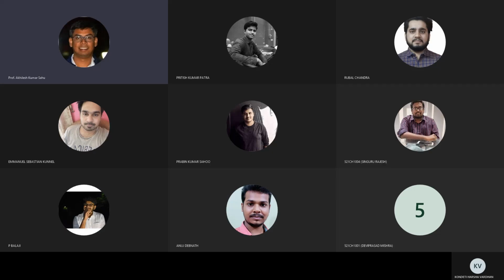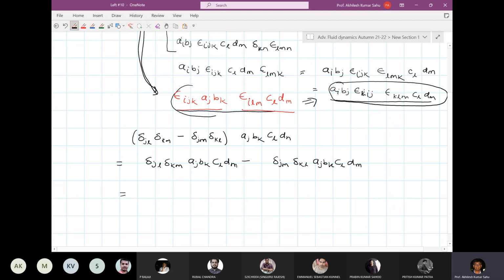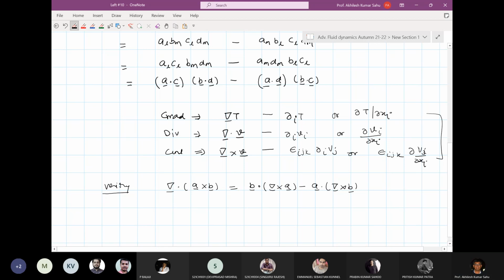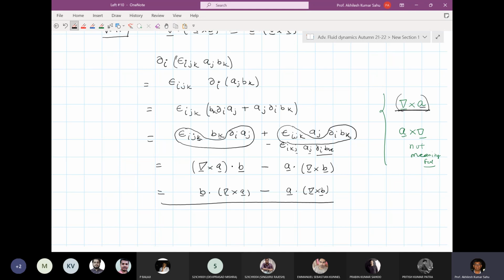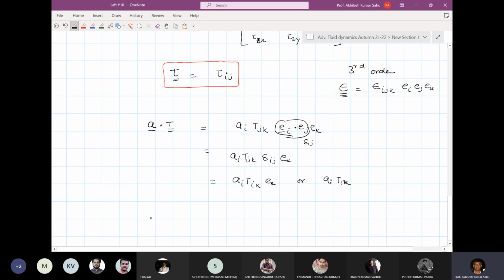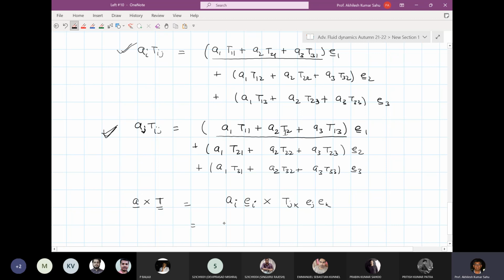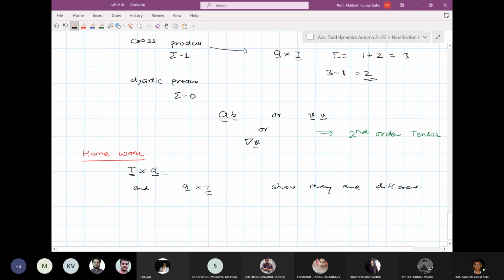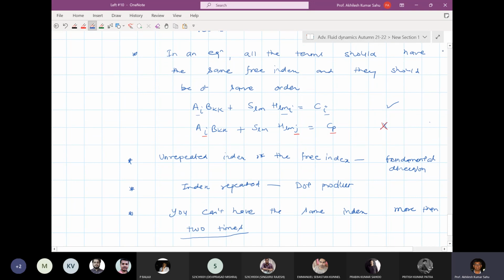AFD Lecture-10 (24/09)